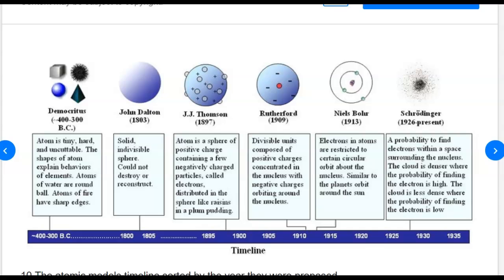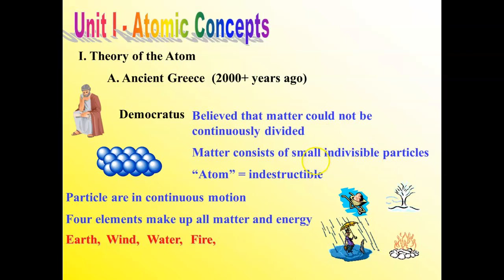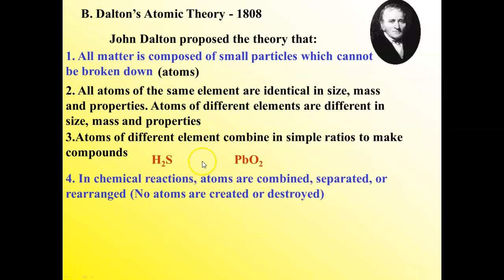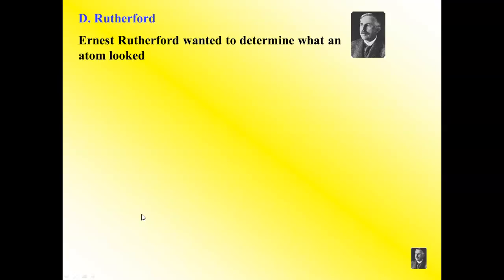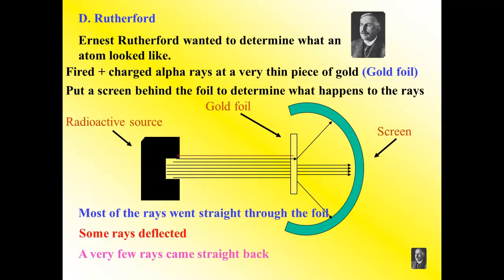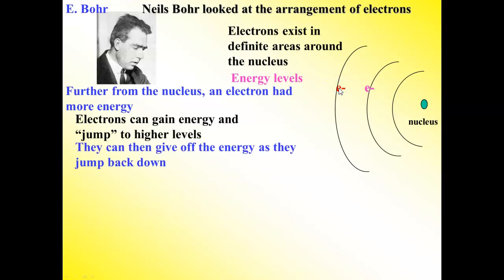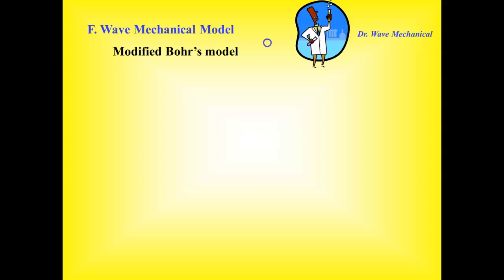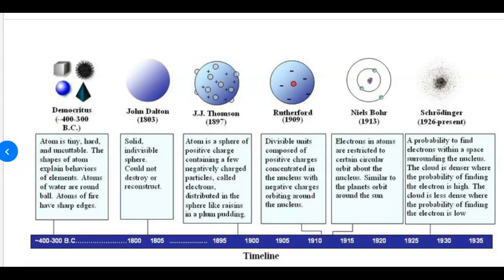Models of the Atom